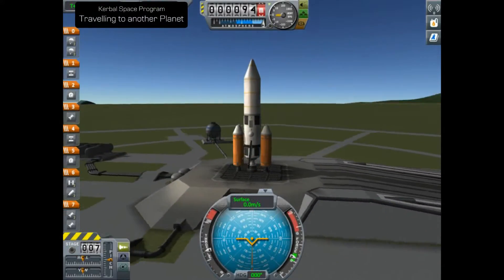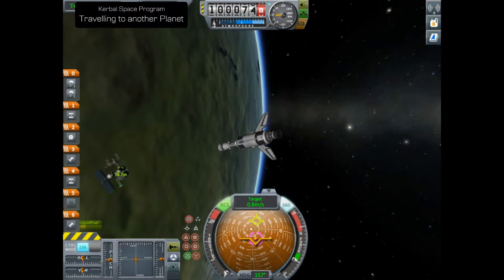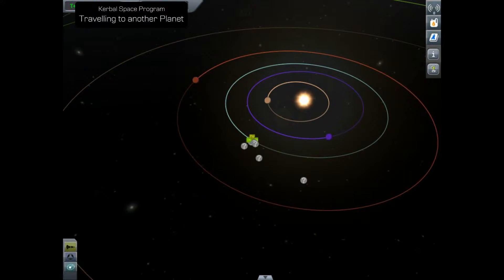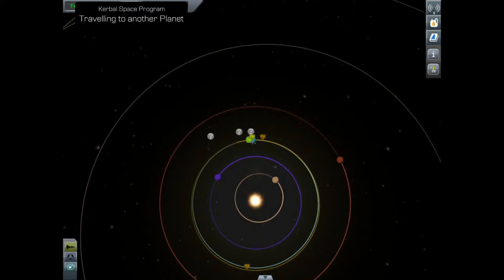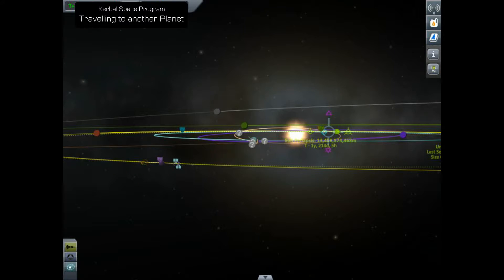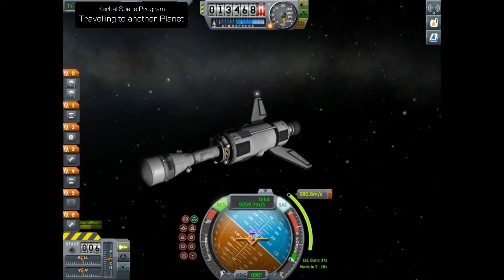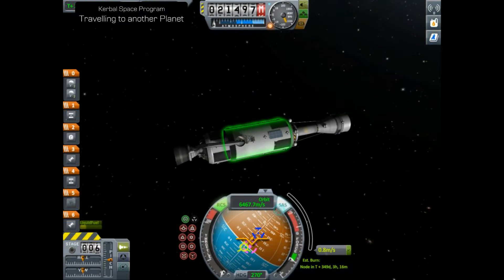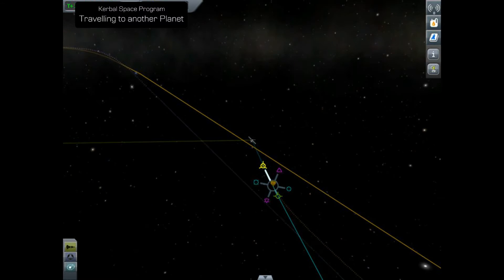Kerbal Space Program - Travelling To Another Planet (Tutorial)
A few of you guys asked for some more KSP tutorial videos (thanks for all the nice feedback and comments!), so here's the most frequently requested topic - how to visit another Planet.

We're off to Duna in this video, but I cover all the basic steps necessary to travel to another Planet in the KSP Solar System, so using these techniques should get you to any other Planet or Moon that takes your fancy!

Please also let me know if you've any other suggestions as to what you'd like me to cover in future videos (tutorials or otherwise!) - cheers guys!